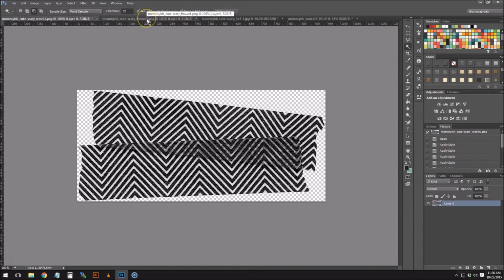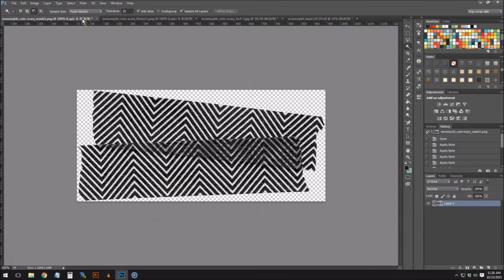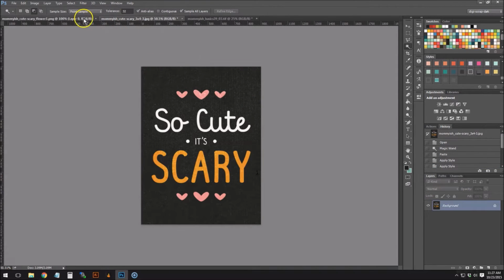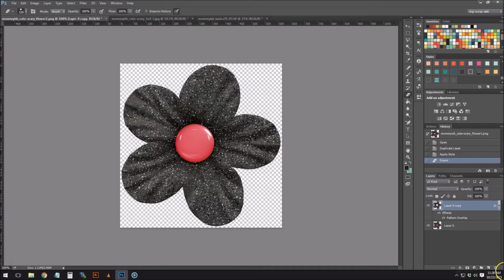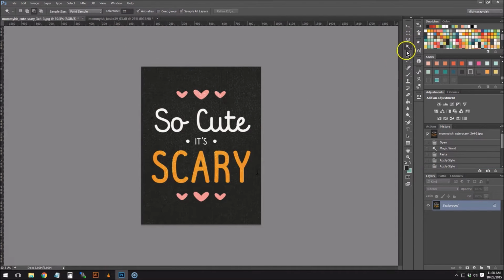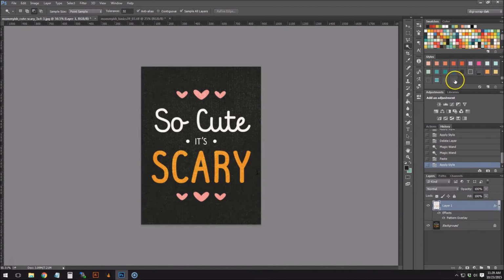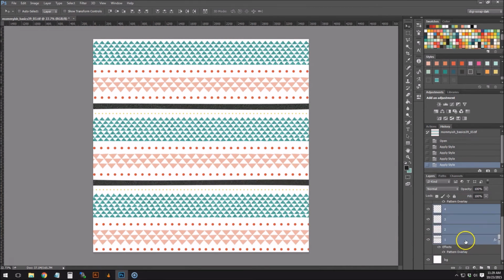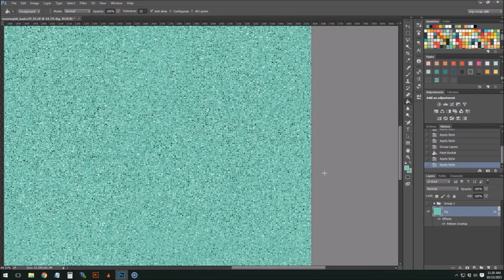Stylin' #171 - Halftone Glitter